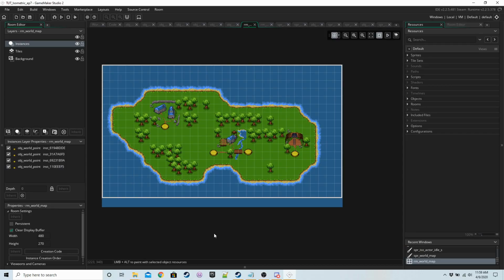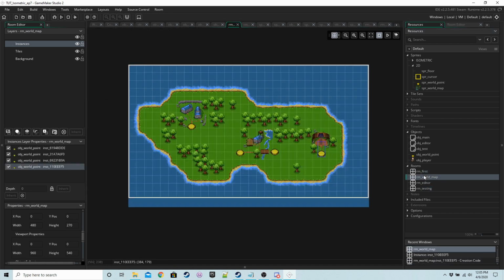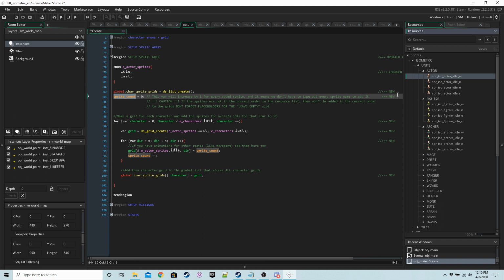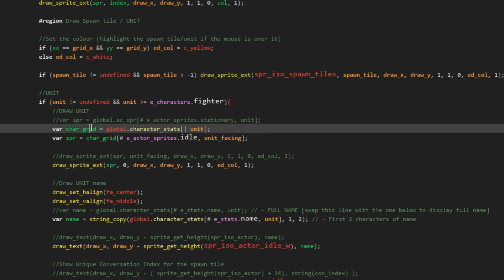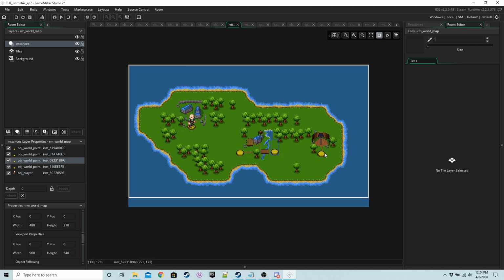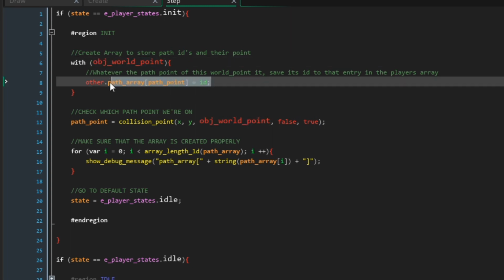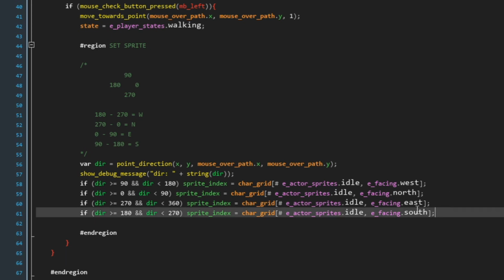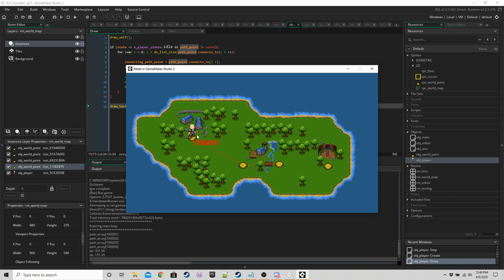Ep 7 - Isometric Tactics Battle Tutorial - World Map part 1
In todays episode, we set up the sprites to allow for easily switching to different animated states, regardless of the character, as well as creating a world map, path points, and making the player choose the correct facing when walking between them.